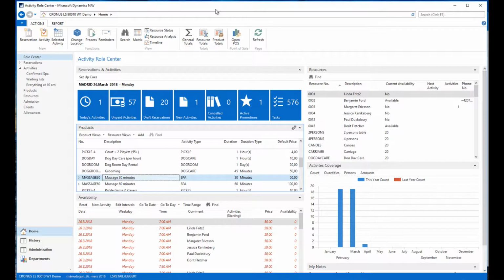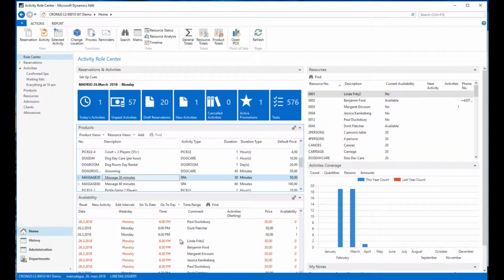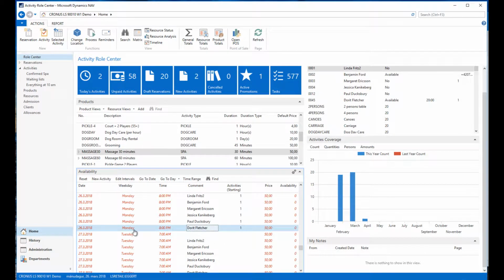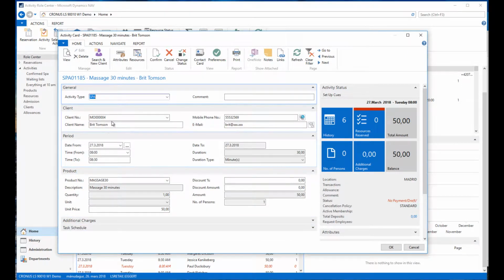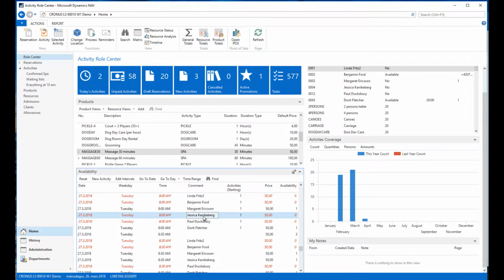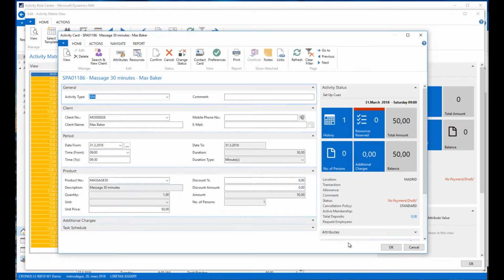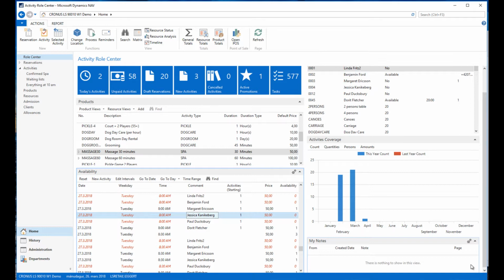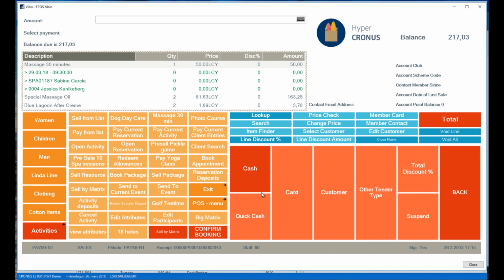LS Activity - Spa reservations and processes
LS Activity handles spa reservations like a champ. Multiple resources (for example room/therapist), manual or automatic selection of resources, optional extra time on the resource, additional products assignment, consumption registration and task issuing. Presenter: Eggert Gudmundsson, Solution Lead.